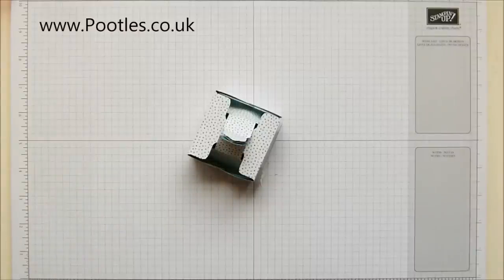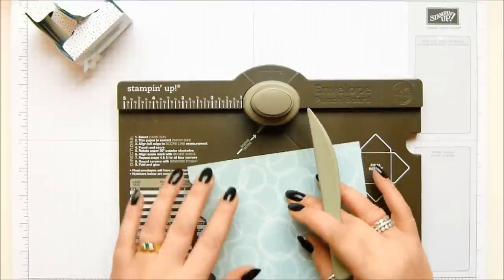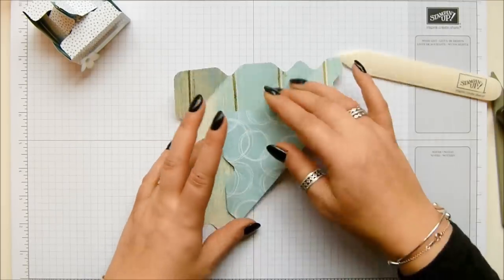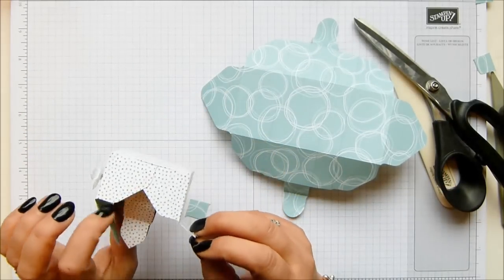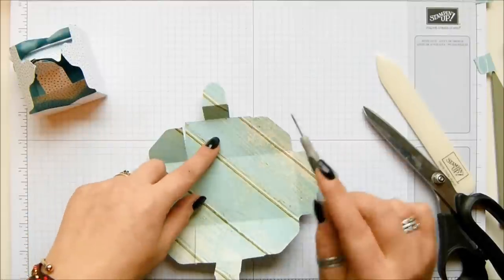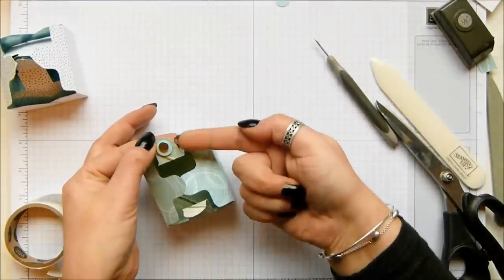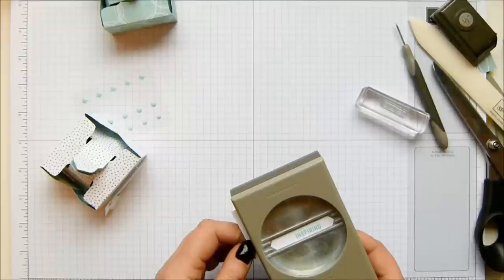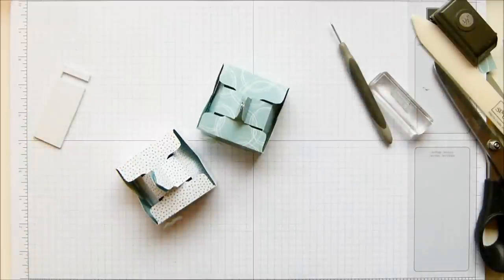Envelope Punch Board Box in a Box